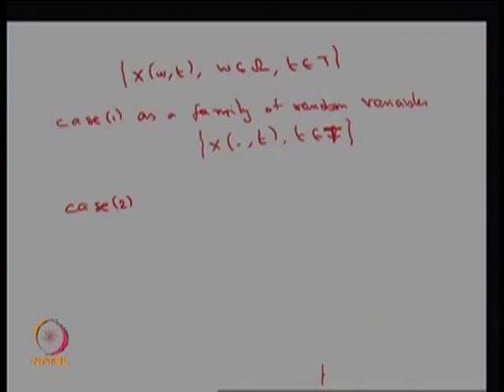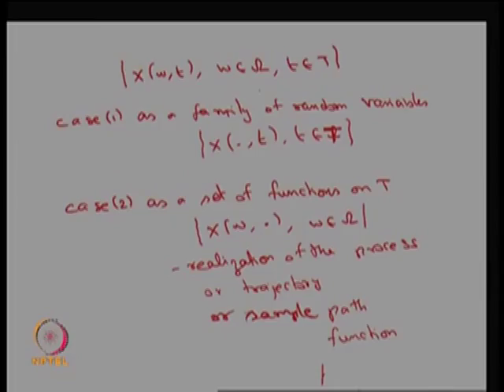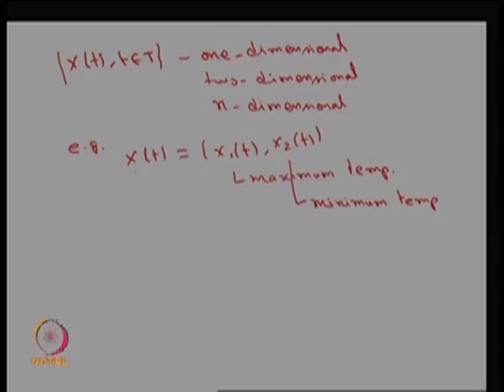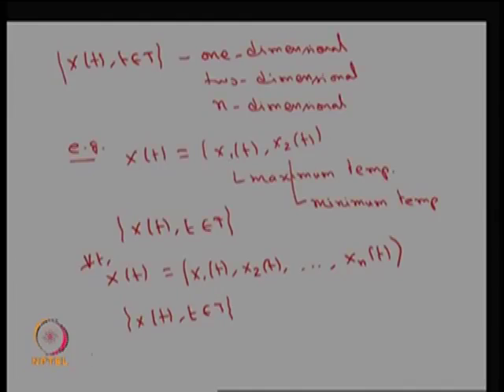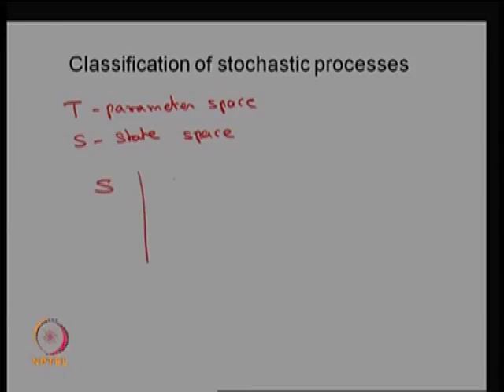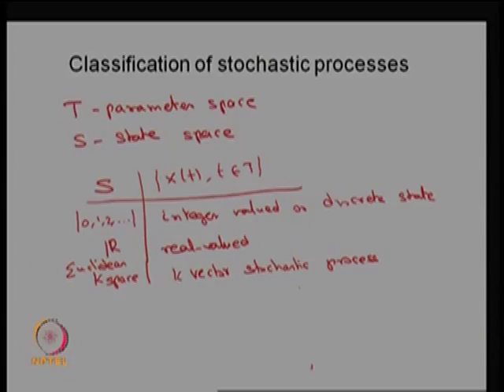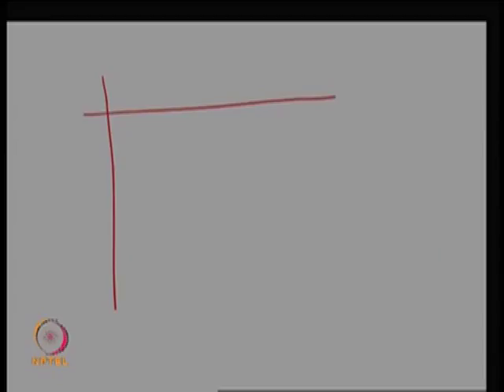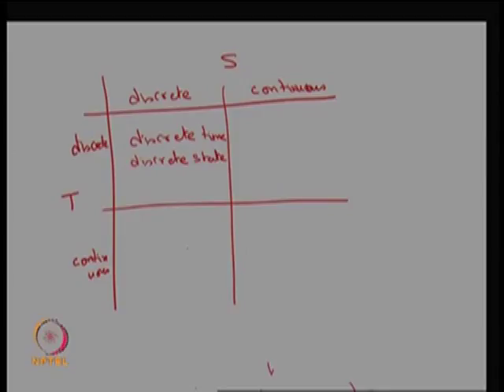Classification of Stochastic Processes